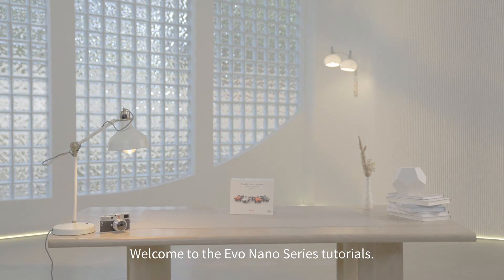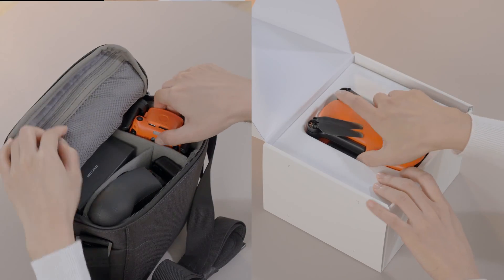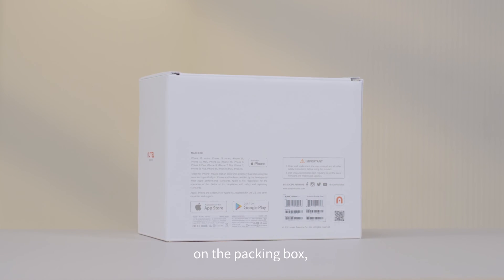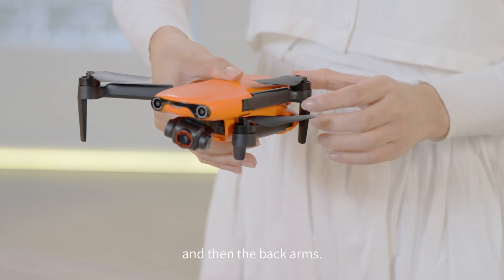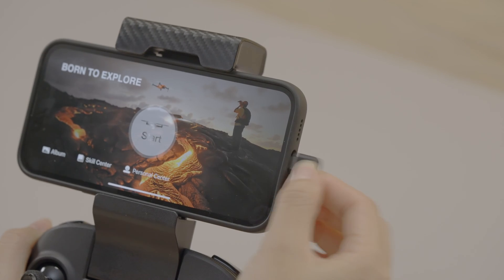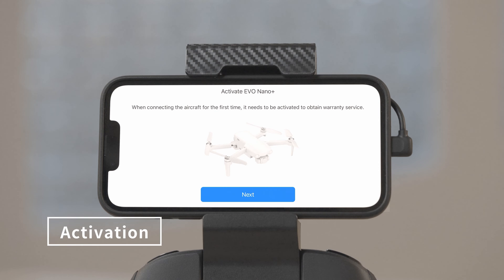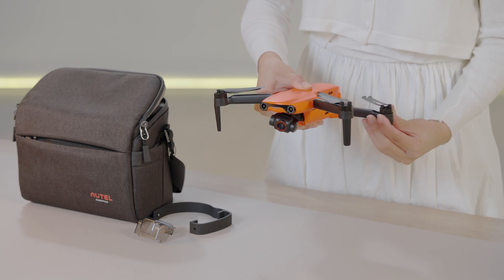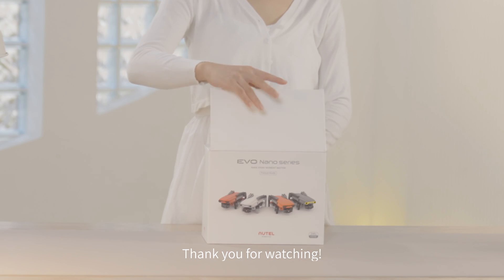AUTEL EVO Nano Series Tutorial 01 | Unboxing and First Use Guide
From this video you will know how to use the drone AUTEL Nano Series for the first time and unboxing.

Water recreation is an exciting experience, health and high quality of life.
MOVESEA is a project that allows you to get all of those things. We will be glad to see you as a client or a business partner!